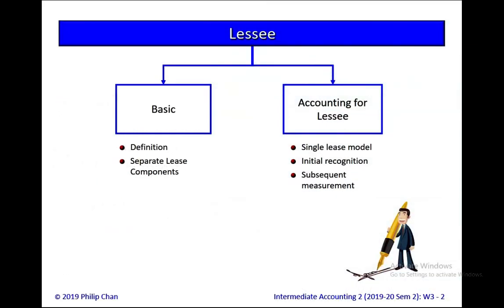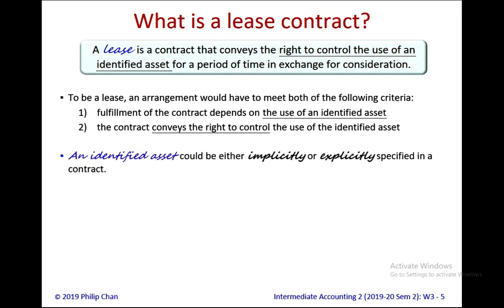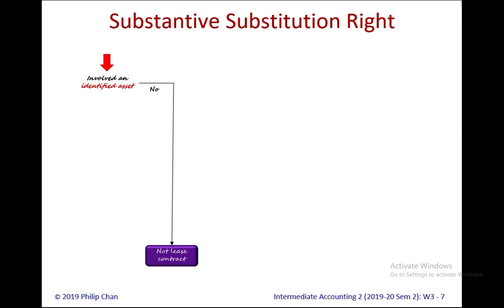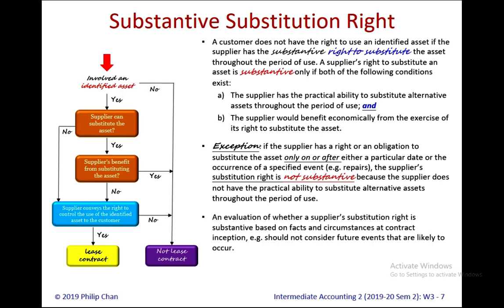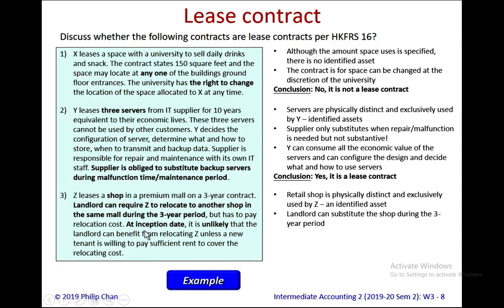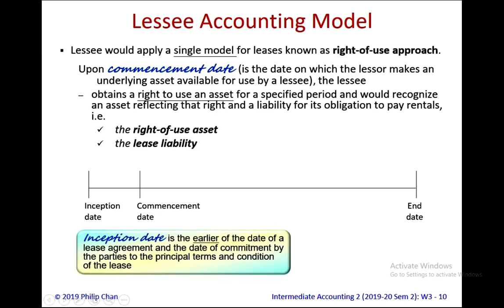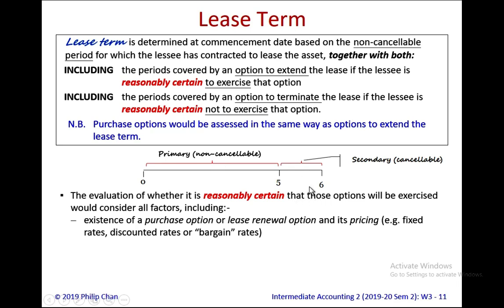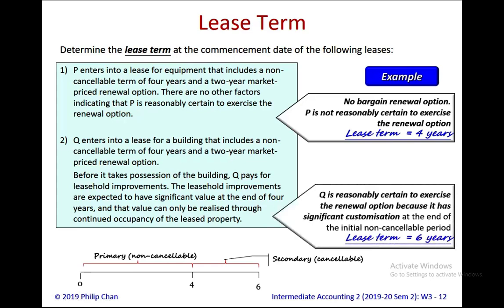AF3111 Week 3 Lecture Video (part 1)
This is part 1 of the four videos of AF3111 Week 3 teaching notes with audio narration. It covers definition of lease contract and introduce the basic of accounting model for lessee in accordance with HKFRS 16 "Leases".